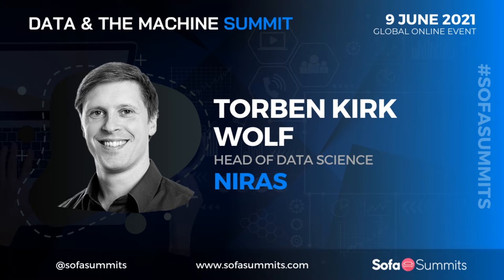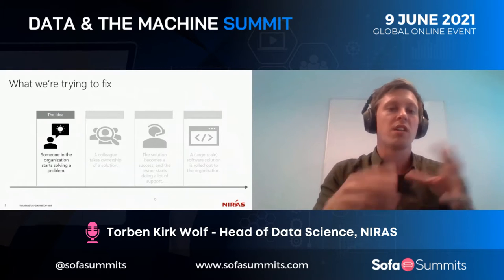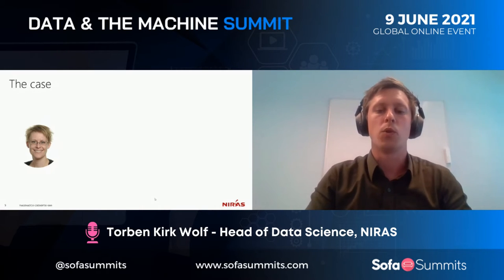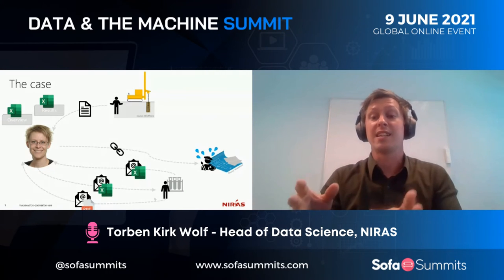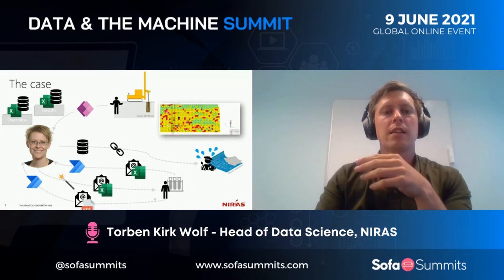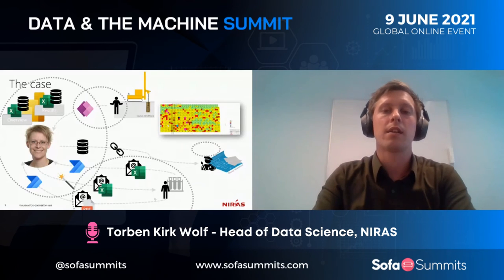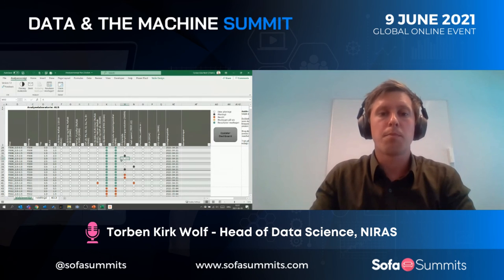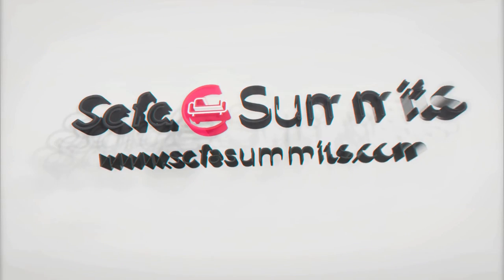Getting Actionable Insights from Excel Sheets in Emails | Torben Kirk Wolf, NIRAS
Torben Kirk Wolf spoke at Data & the Machine Summit about

👉 Getting Actionable Insights from Excel Sheets in Emails-A Case of Handling Soil Pollution Across 4 Business Groups

SofaSummits 🔴 Professionally Comfortable.

Whether it is to connect with new & potential customers, develop relationships with external business partners or improve internal performance within a company, our virtual summits are ideally suited.

🔔 For more videos from past events or to participate at one of our future events, please visit